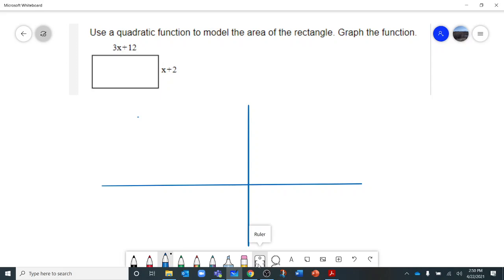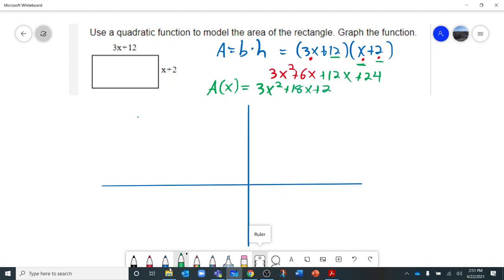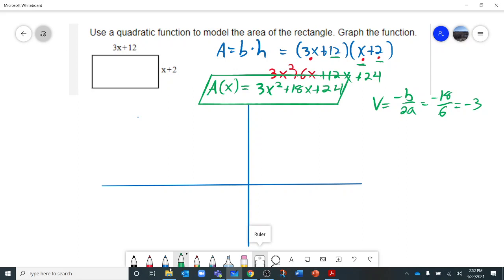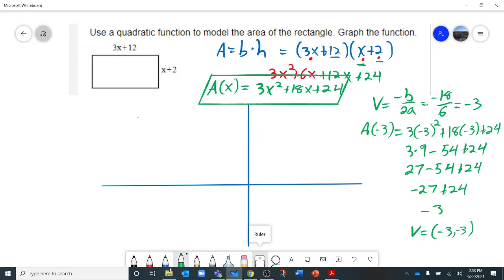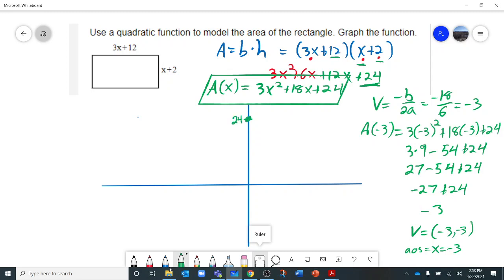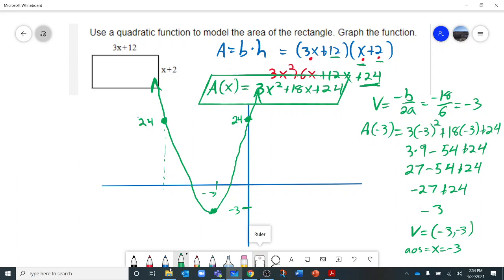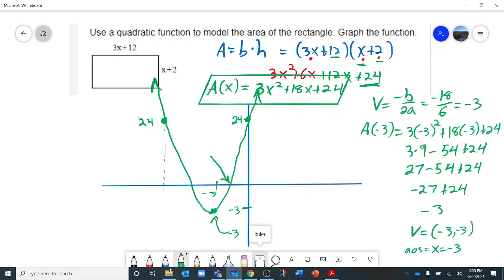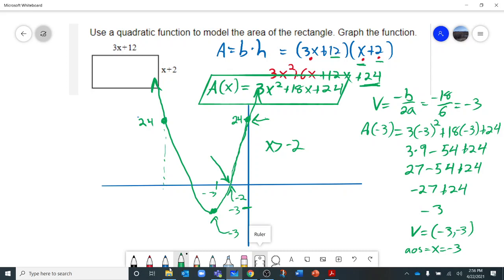Algebra Areas using quadratics